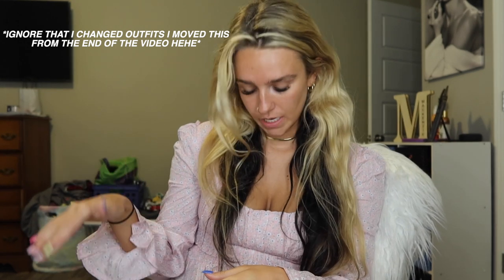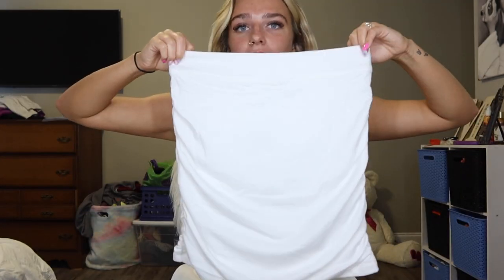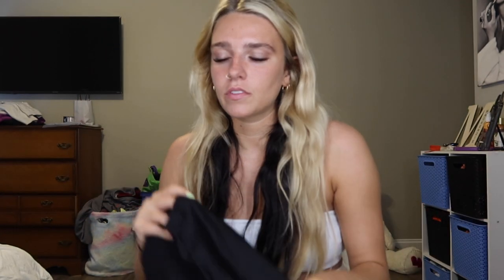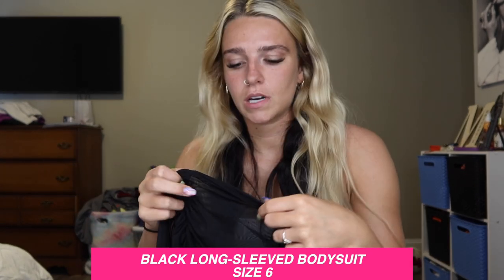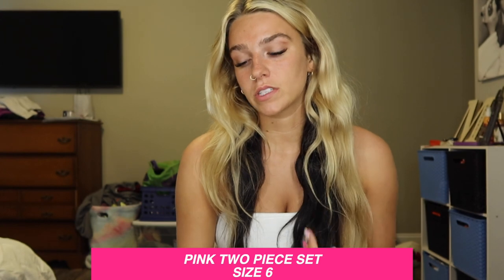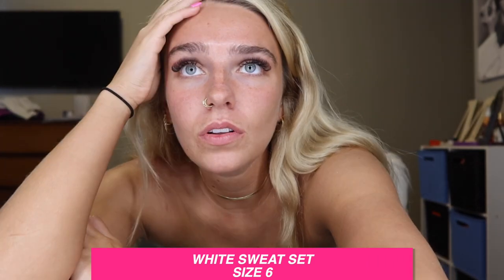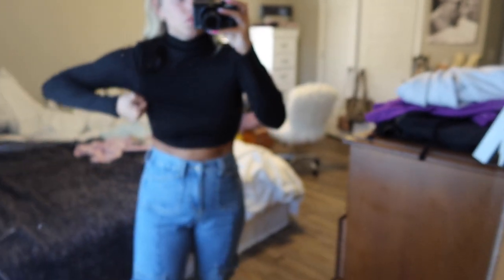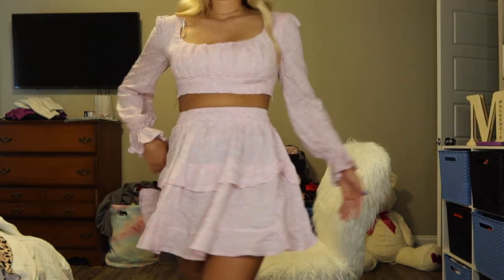$600 PRINCESS POLLY HAUL | Mackenzie Grimsley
-Free express shipping (3-4 days) on all U.S orders over $50
-Princess Polly also offers after pay for all US customers

More videos of us! 📺